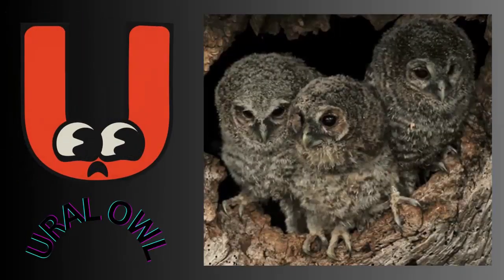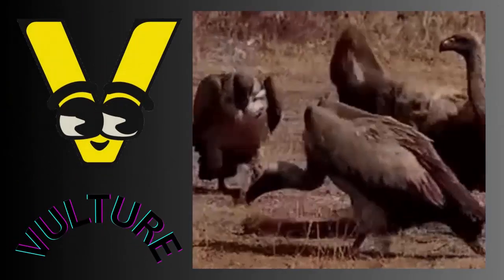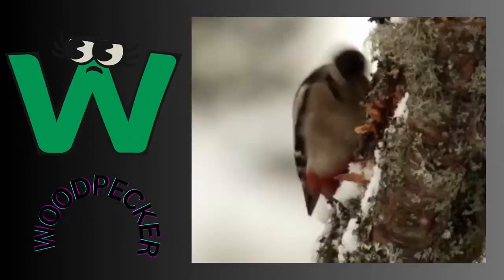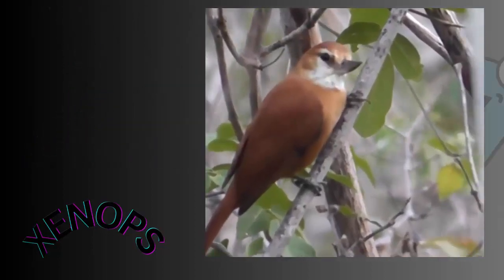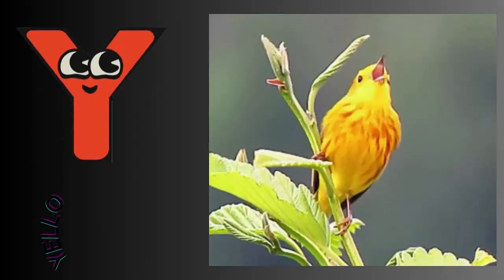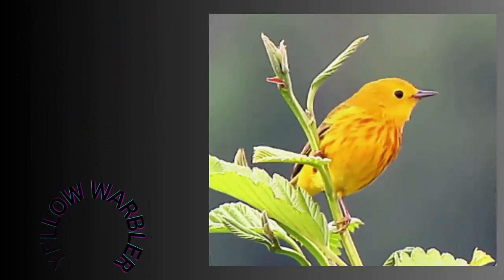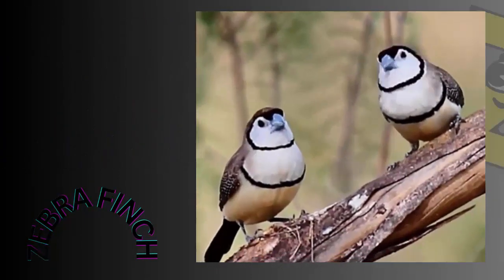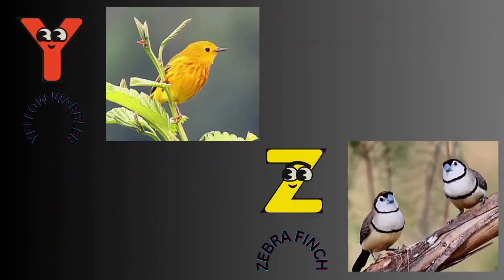ABC Song | Birds ABC Song | Phonics for Kids, Learn ABC, Baby Alphabet Letters